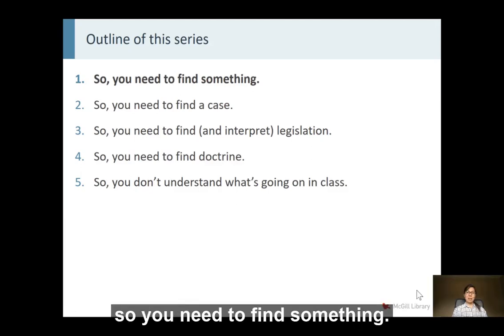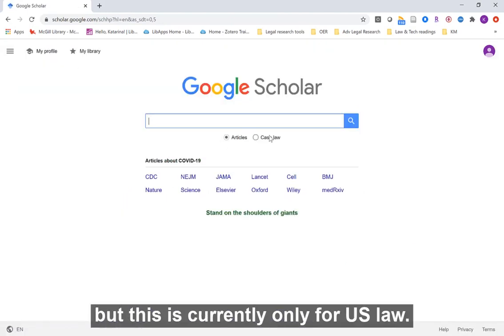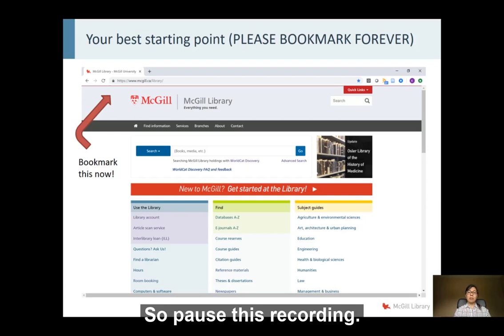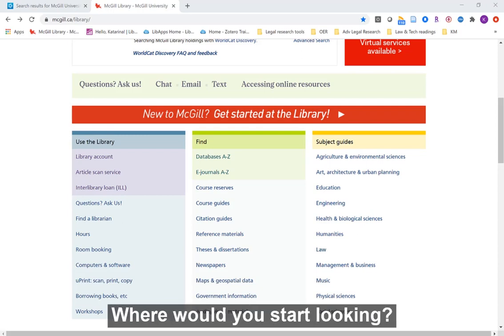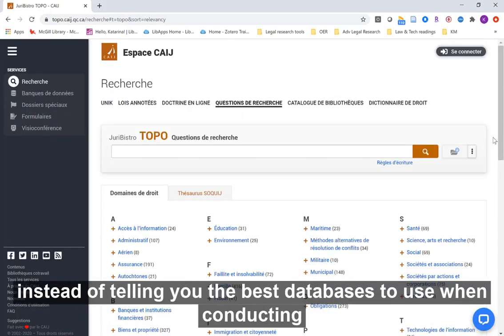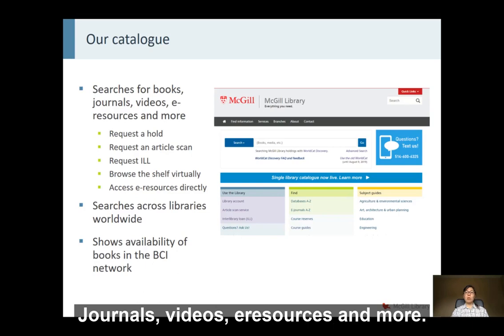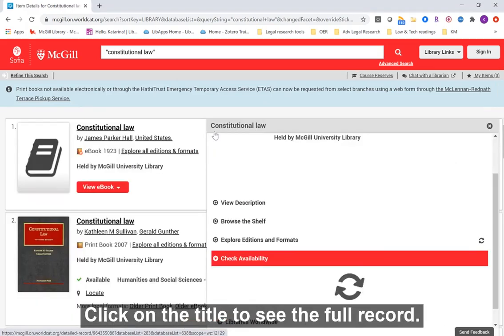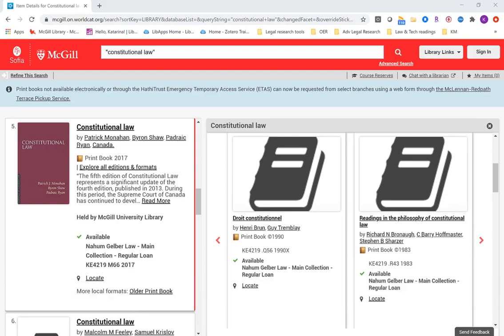Module 1: Google Scholar, CAIJ, TOPO, LibGuides, Library Catalogue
Part 1/5 Legal Research Tutorial Series for McGill University Law students.
Google Scholar, CAIJ, TOPO, LibGuides, Library Catalogue